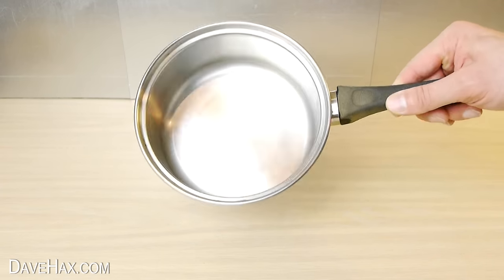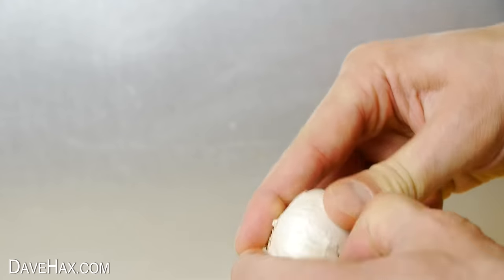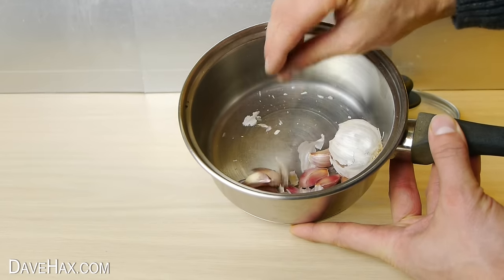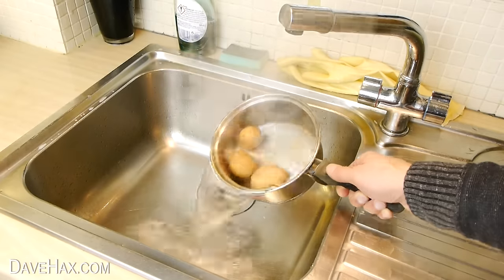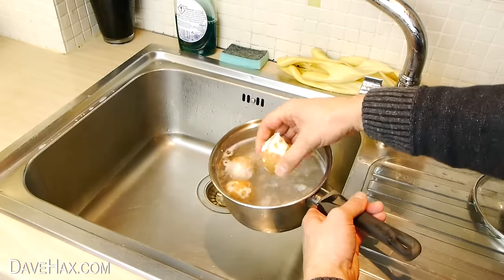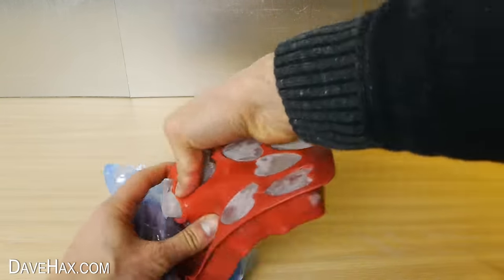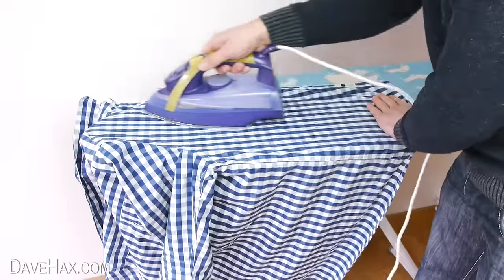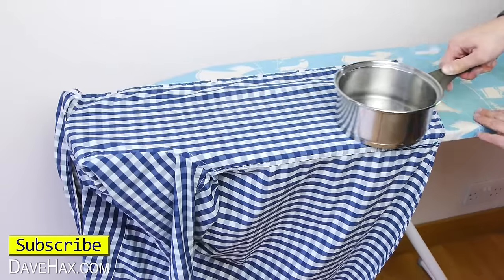Simple Saucepan Life Hacks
How to peel an egg or garlic, iron your shirt with a saucepan, or use the hole in the handle as a stand for your spoon. Simple life hacks for your kitchen saucepan!